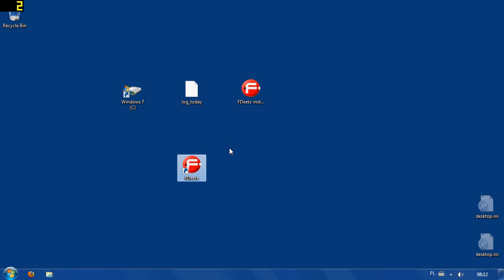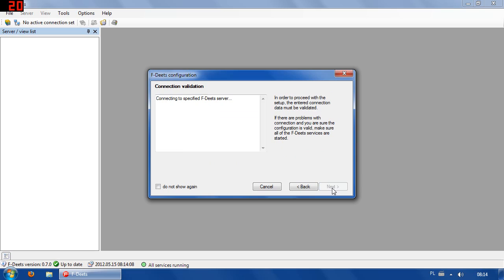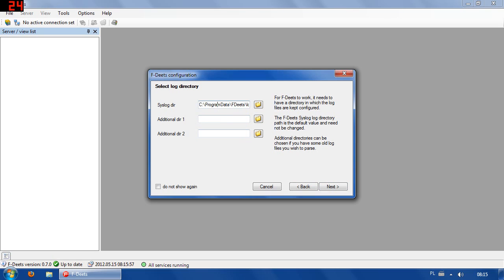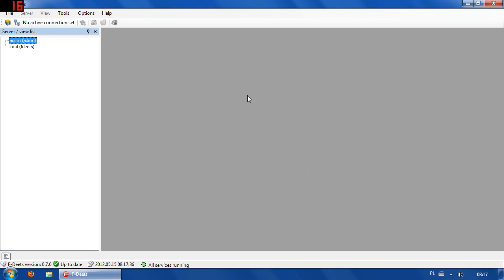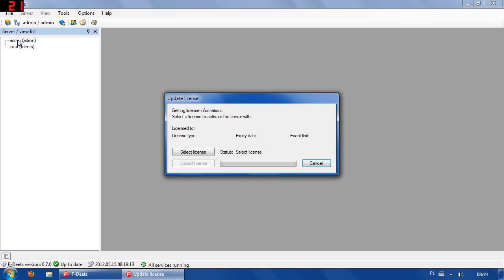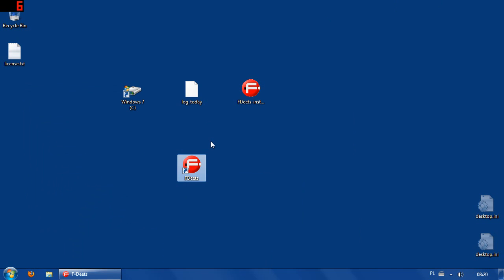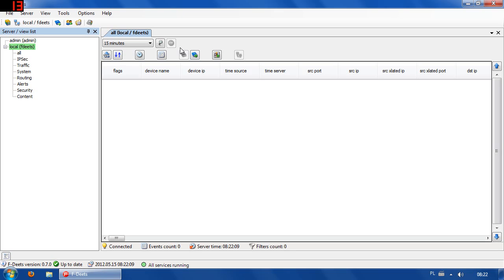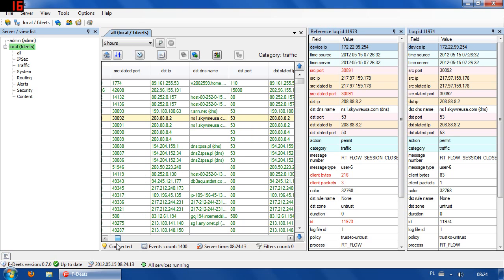F-deets tutorial #2 - configuring F-deets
In this tutorial we are going to show you how to configure a single-machine instance of F-deets. Demonstration prepared under Windows 7 64bit.

Remember to like the video if it helped you!